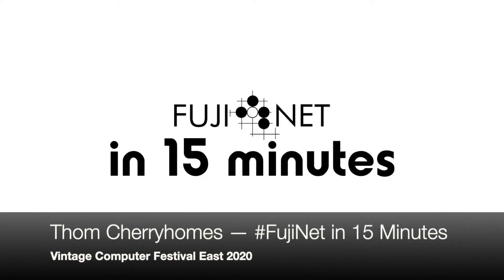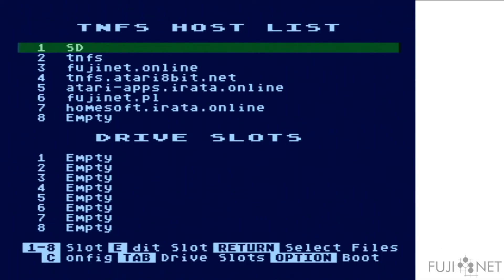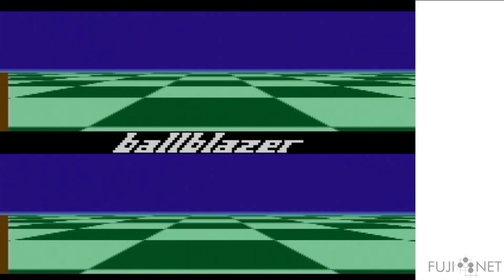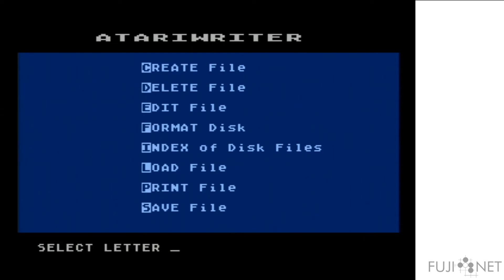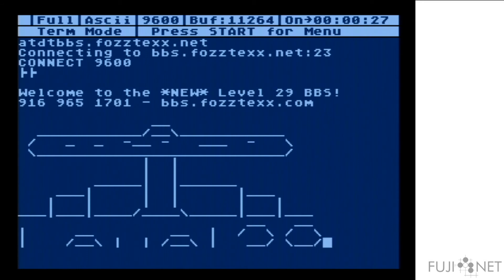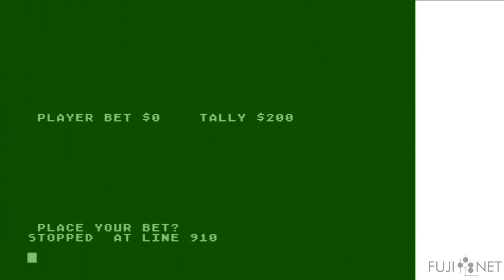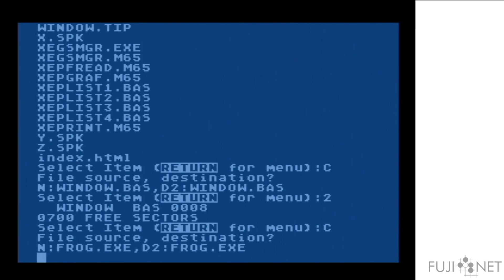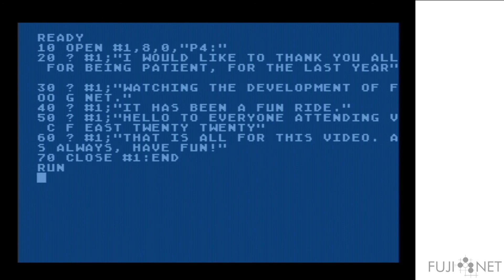VCF East: FujiNet - How to Use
A presentation by Thom Cherryhomes at Vintage Computer Festival East 2020, a virtual event held October 10th & 11th, 2020.